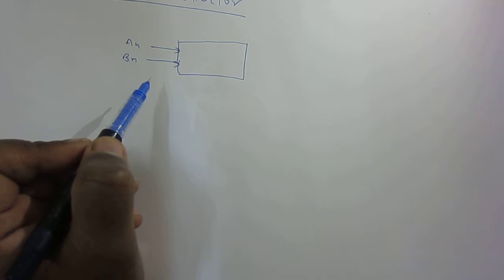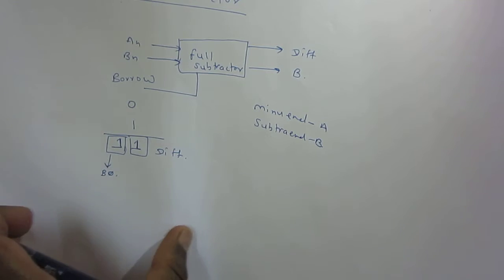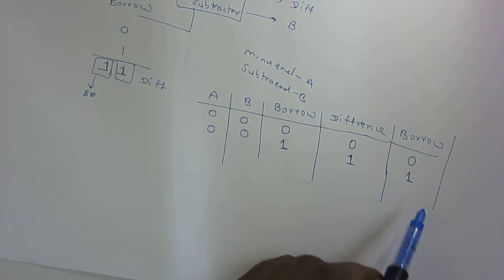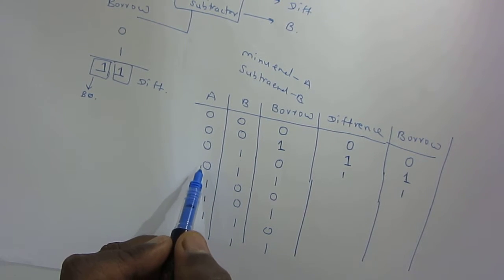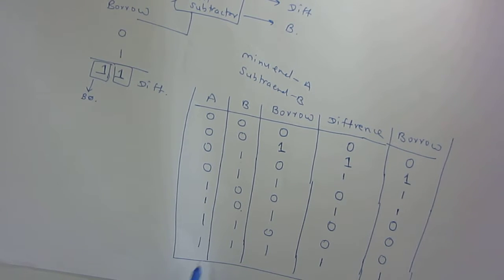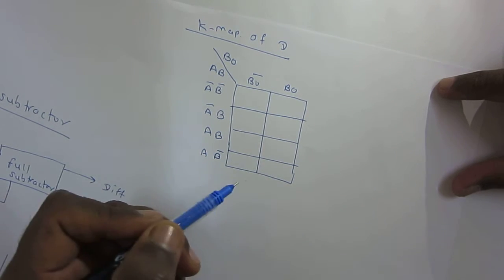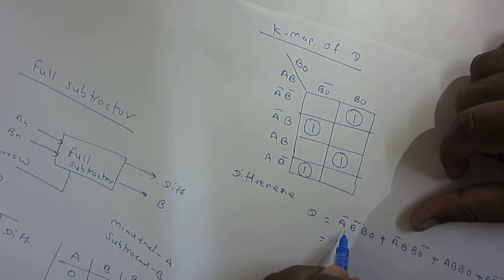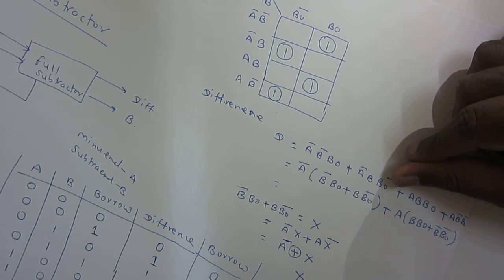Full Subtractor Part I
Electronics Tutorials Full subtractor Part 1